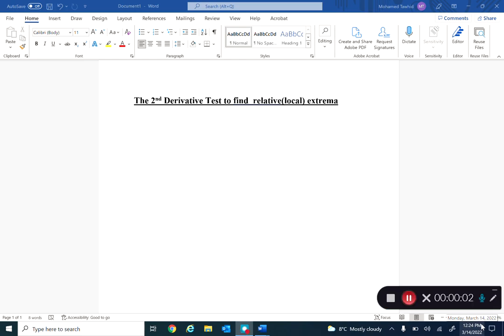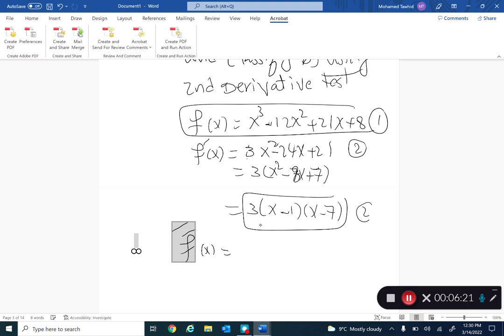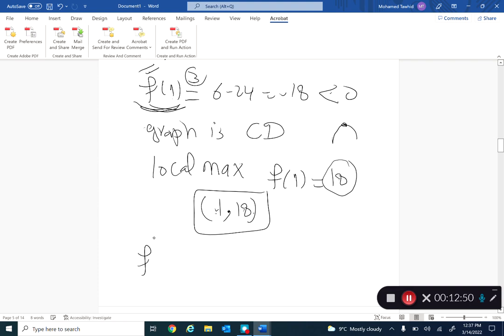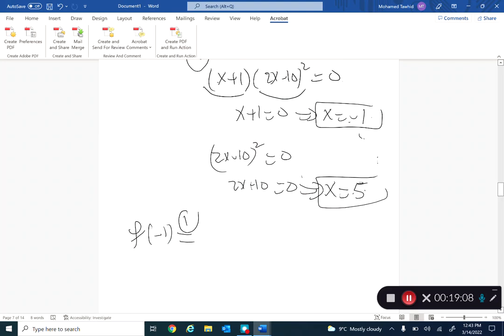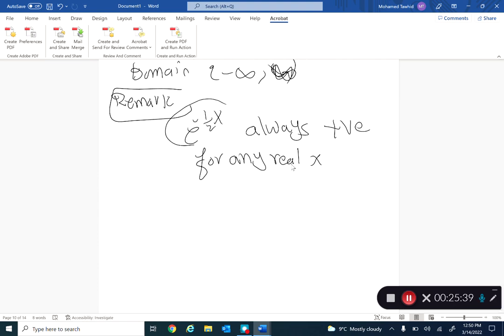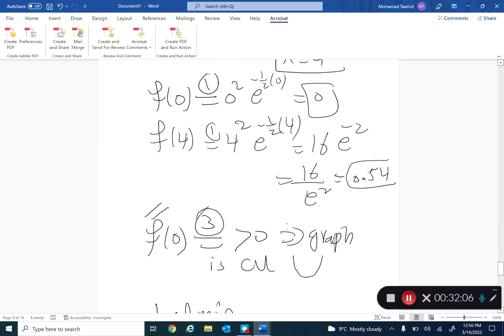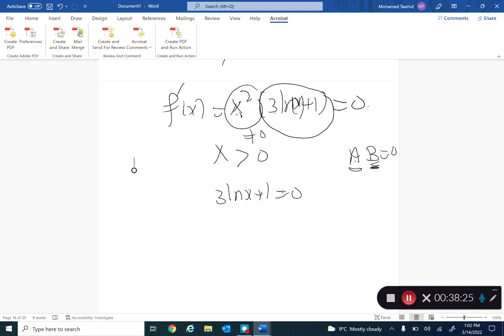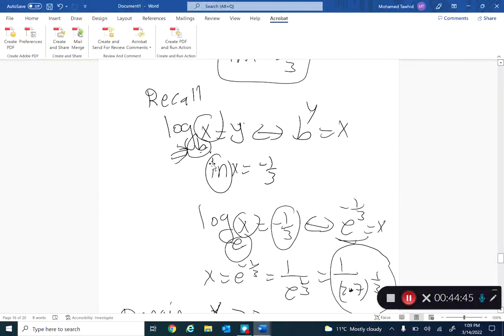The second derivative test relative extrema --Business Calculus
The second derivative test relative extrema